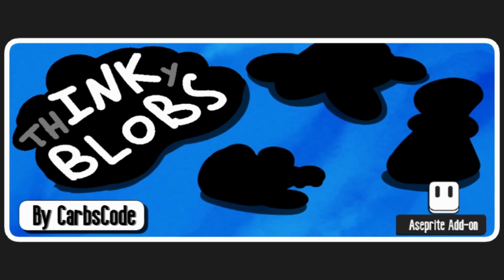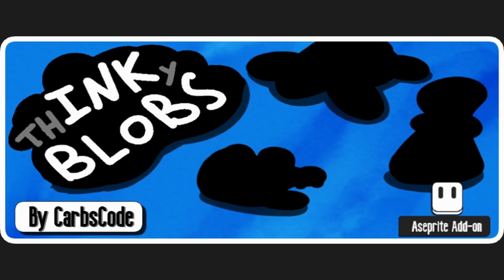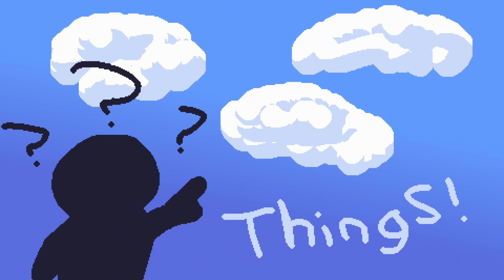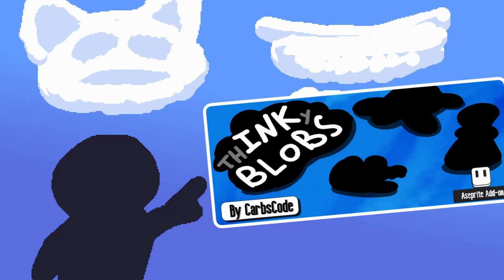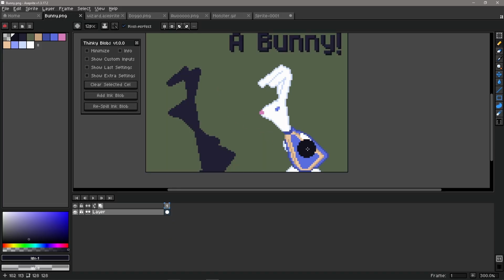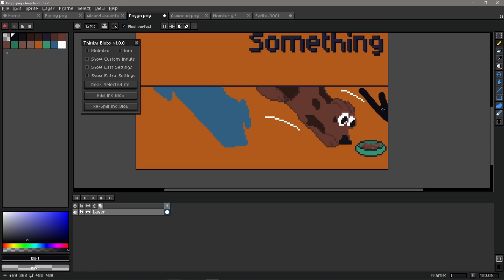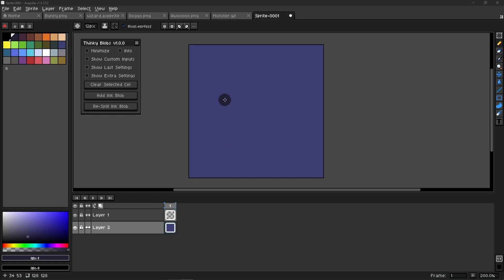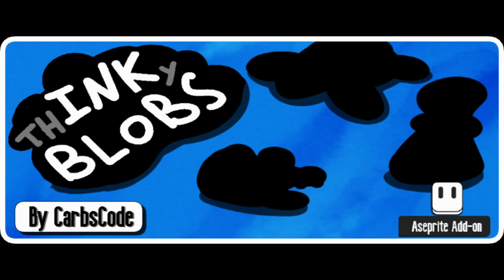Thinky Blobs Extension For Aseprite | Release Announcement | Version 1.0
Introducing Thinky Blobs, an extension for Aseprite which aims to challenge your imagination and creativity.

This video is a quick announcement / trailer to show the tool off and let you know that it is now available! If your looking for an in-depth video see just below.

Have you ever looked up at the clouds, a painted wall, or maybe even looked at a tile on the floor and started to think "oh look that looks like something." Perhaps when you point it out to someone else they see something completely different? This is what Thinky Blobs is all about!

Thinky Blobs chooses random points on the canvas and draws lines between each point and then fills in the shape to make a unique looking blob. The goal is to look at the blob and get creative by pixeling / drawing over what you might see.

Everything is done via math and randomness and I am a strong believer that the creative should be left in human hands so of course no slop used for the creation of this tool or even how it works! (Just like all of my tools in fact) (Its a shame I even have to put this here but as the tool creates shapes I figured I should include it just incase, ugh timeline)

The tool is meant to be quite fun and can be used to help give a little inspiration espcially if your feeling stuck and not sure what you want to draw.

It also can be used as a fun challenge, perhaps a channel point redeem on stream even?

Thinky Blobs also has a built in system to copy and paste the last used settings which is aimed at sharing or saving blobs you enjoy! Again this could be fun to do in your community as a neat challenge.

Very excited to see what everyone does with this and what you all are able to create.

Let's get inspired... no wait INKspired!